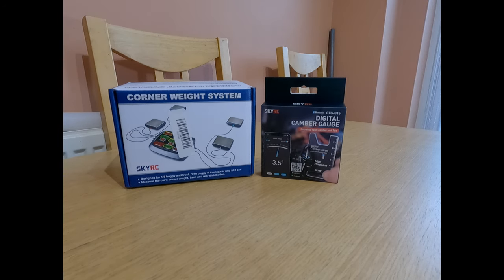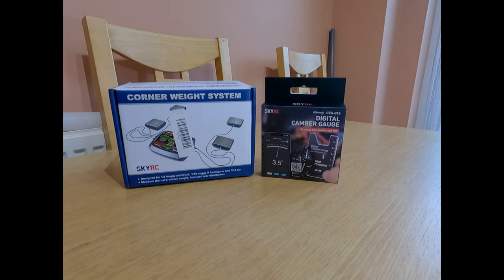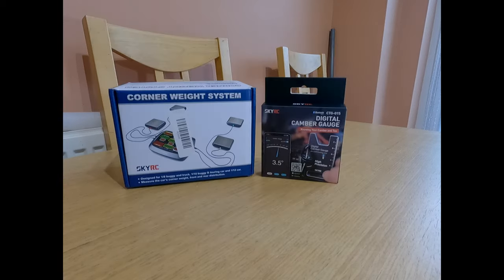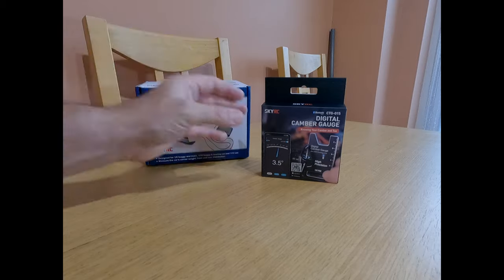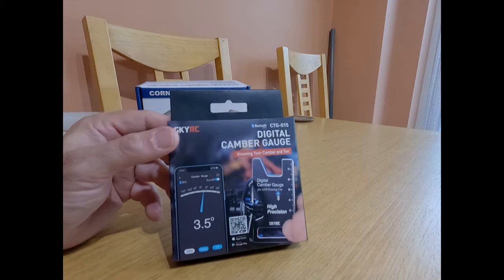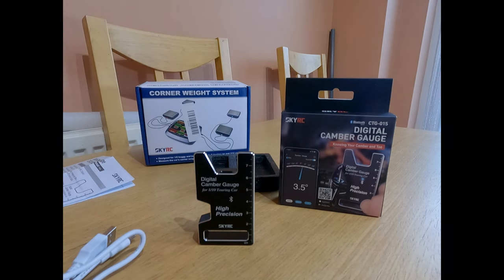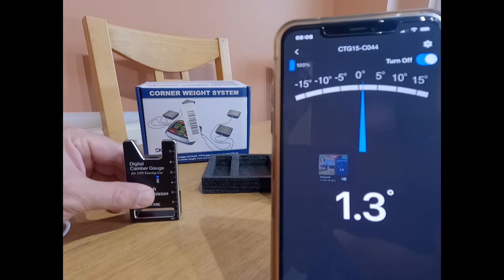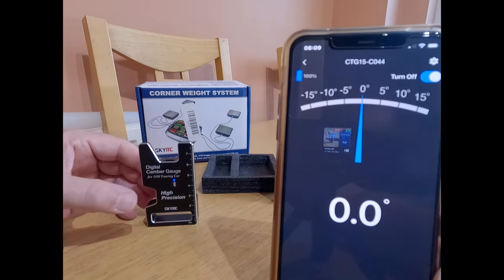Sky RC Digital Toe and Camber Guage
quick overview of a new digital tool for your RC hobby